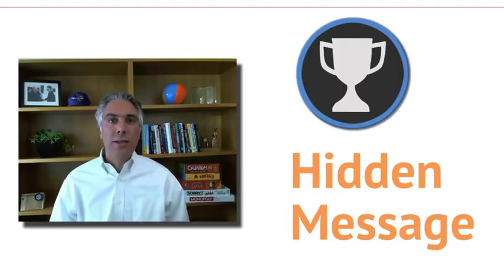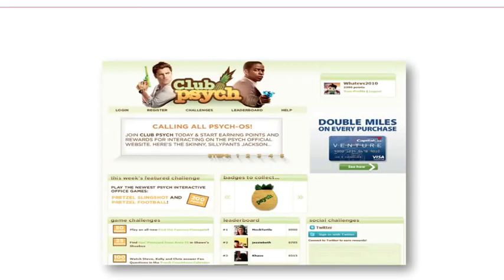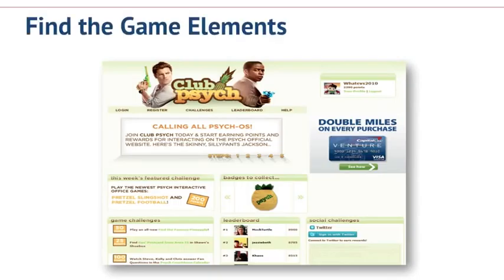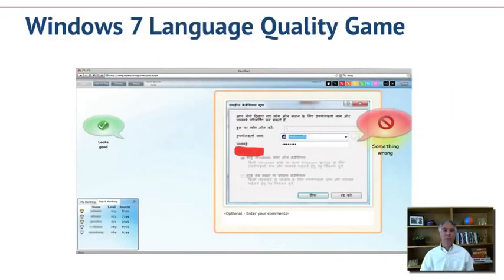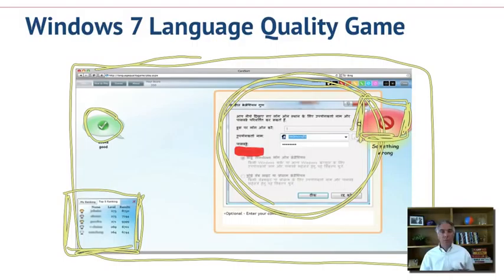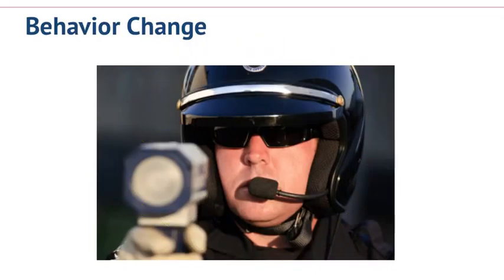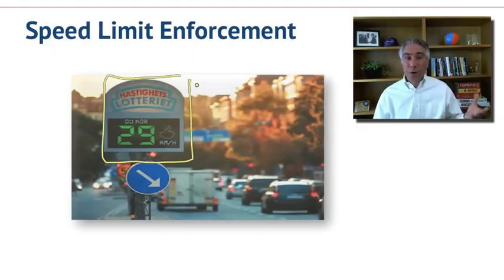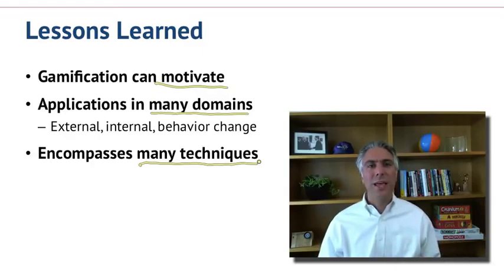1 6 1 6 Examples and Categories 1437